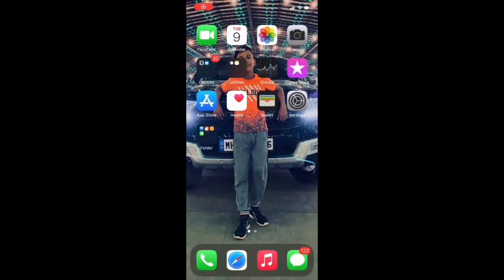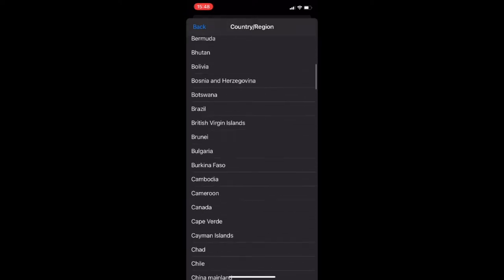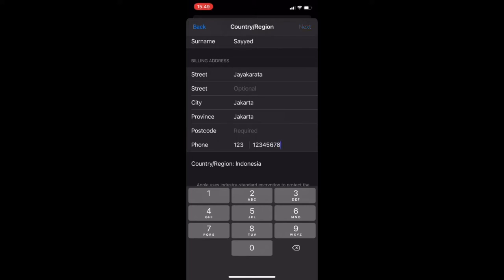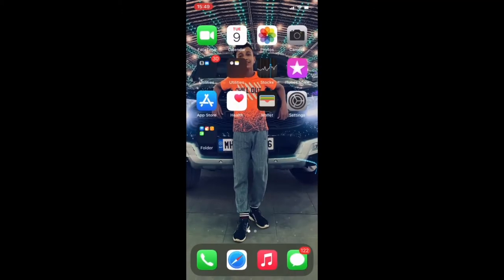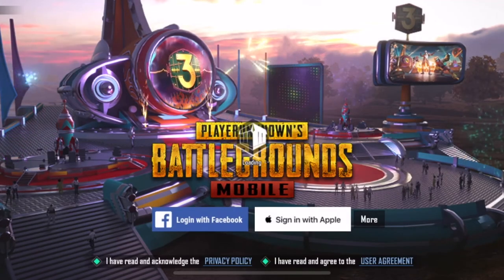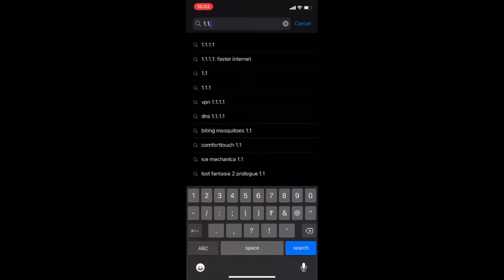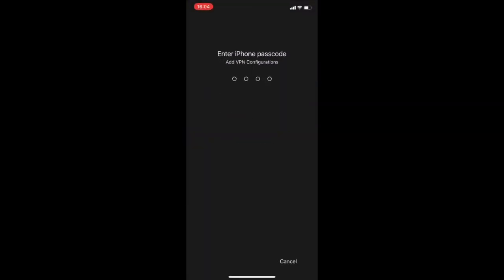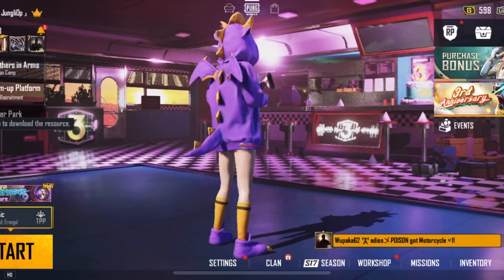How To Download Pubg In Ios | How To Fixed Server Issue In Pubg Mobile | JungliOp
Boy 14 Year Old Indian🇮🇳 Playing For Skill Improvement And Not For K.D OR Tier

|| JungliOp ||

TimeLine :-

0:00 - Intro
0:08 - How To Download Pubg In Ios
2:38 - Fixed The Server Issue

support others also.. :-

Controls - 5 Fingers + Gyroscope ( Always On )

Graphics - Hdr And Extreme

Style - Colorful

Server - Asia

Recorder - Ios recoder

Editor By - My Self

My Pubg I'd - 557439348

🔴Pubg Mobile Top Country🔴
1.Pubg Mobile Indonesia Live
2.Pubg MobileG Brazil Live
3.Pubg Mobile Brasil Live
4.Pubg Mobile India Live
5.Pubg Mobile Singapore Live
6.Pubg Mobile Thailand Live

Ignore tags like your crush ignores you-